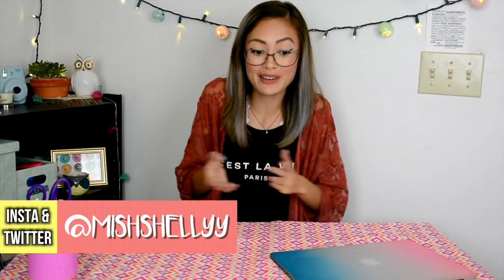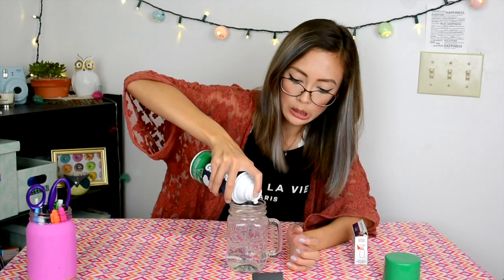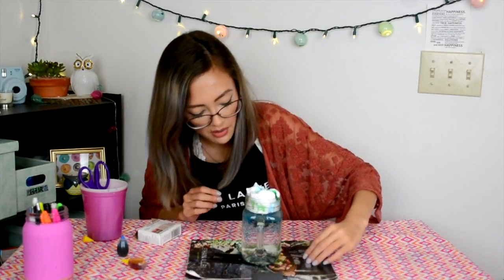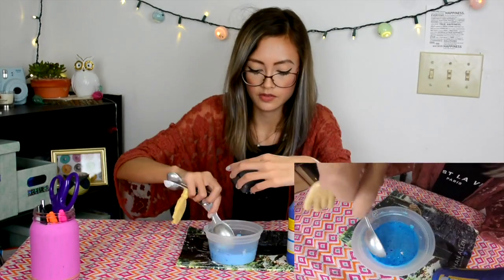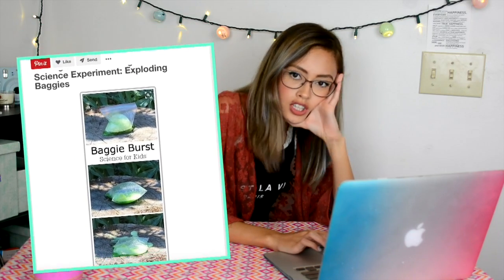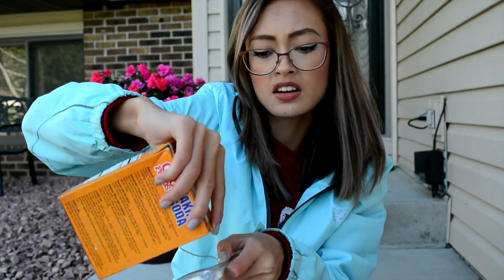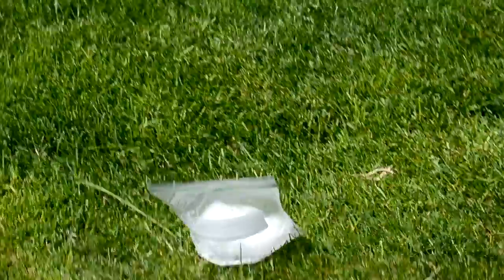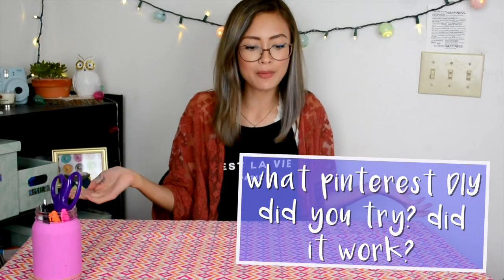TESTING PINTEREST EXPERIEMENTS! | MISH SHELLY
Hey everyone! In this weeks video I will be doing my second ever doitwithshelly video. I will be testing out science experiments I found off of pinterest, and see if they work or not
- xoxo shelly

☀ Snapchat➸ mishshellyy

FAQs

☀ Whats your name? Michelle

☀ What camera do you use? NikonD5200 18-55mm (Kit Lens)

Title: Summertime
Artist: Nicolai Heidlas